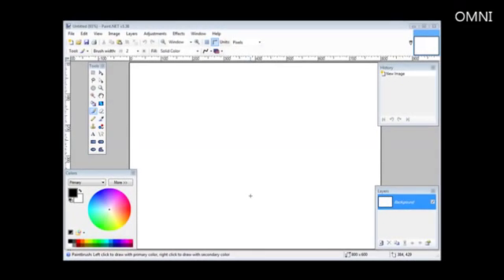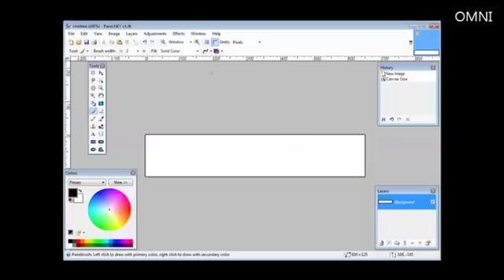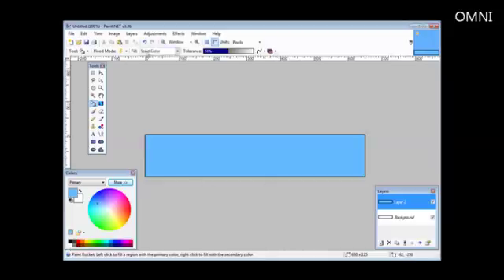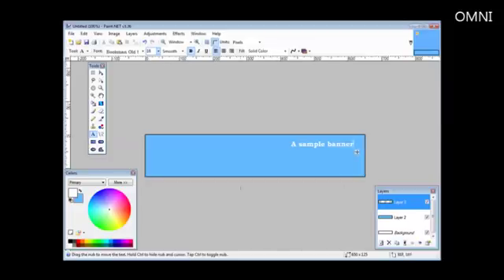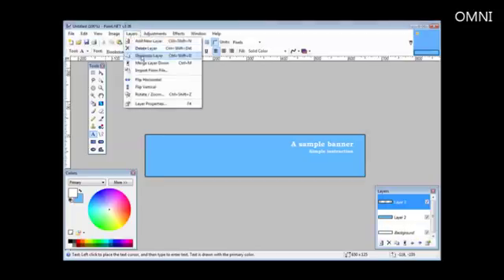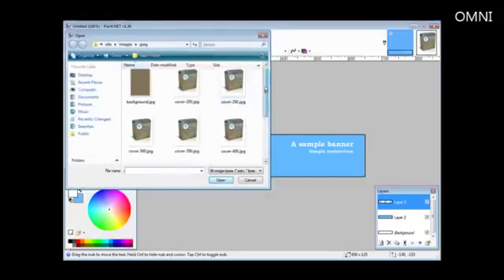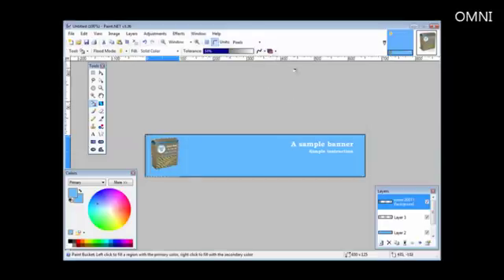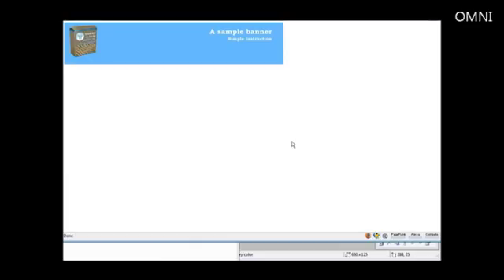How to create your own banners using paint net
Great video on How to create your own banners using paint net